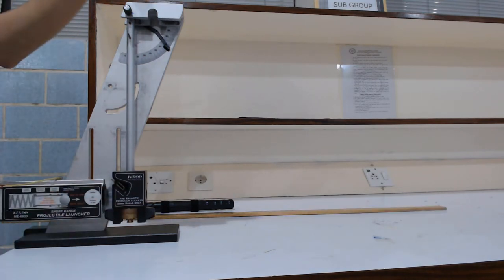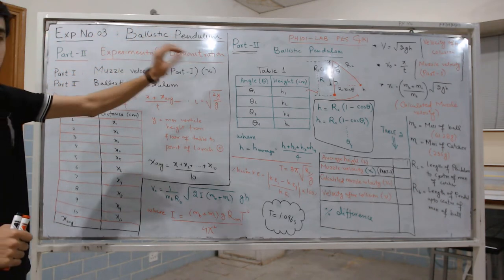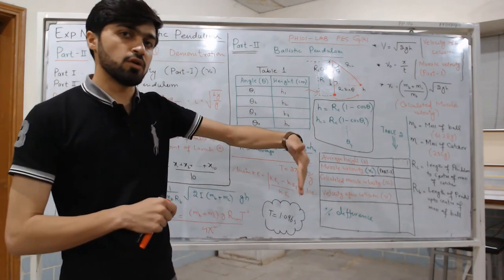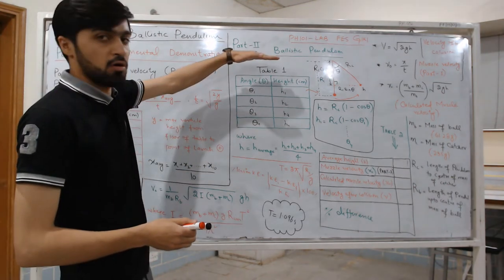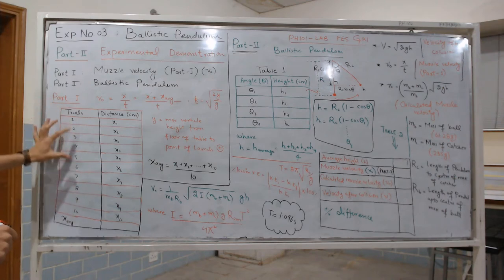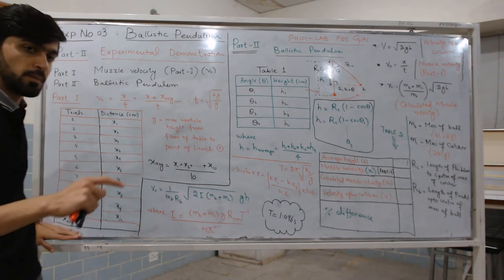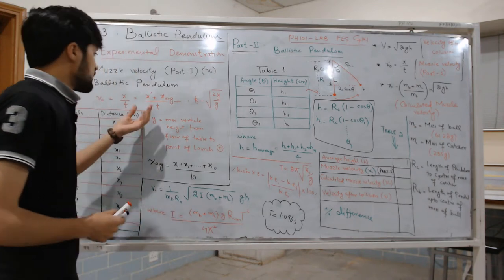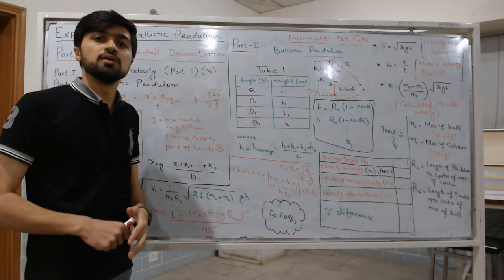Applied Physics LAB 3 | Ballistic Pendulum - Demo | Faculty of Engineering Sciences